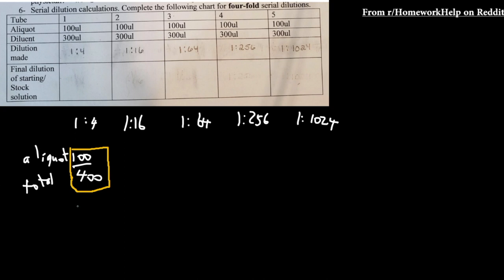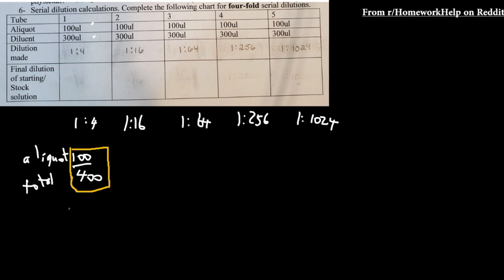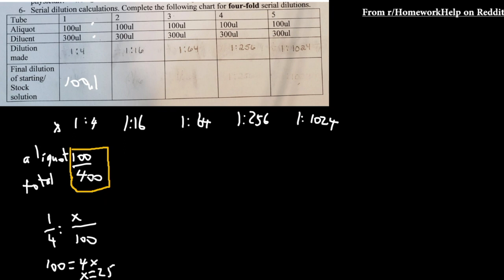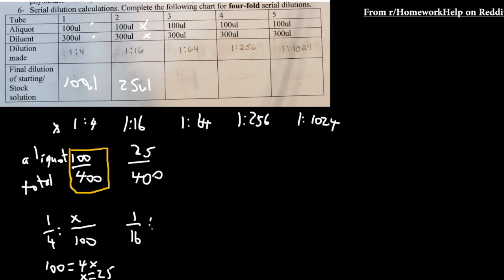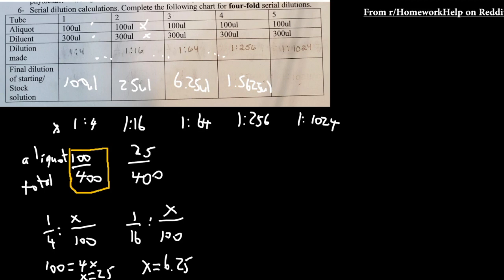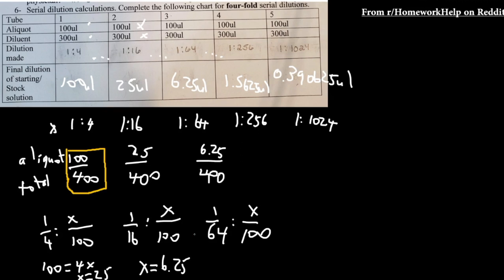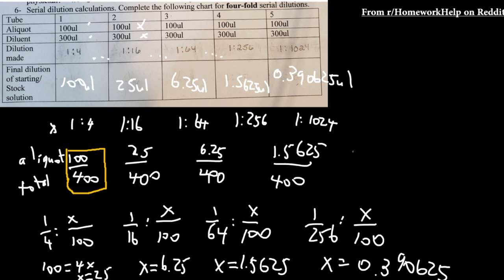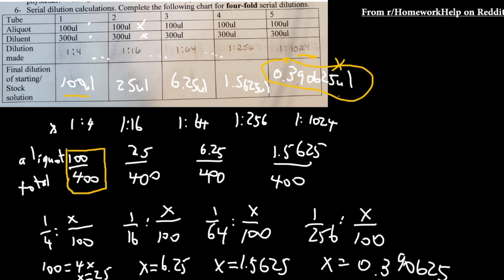How to calculate serial dilutions four fold serial dilutions. Homework help for snabbit22